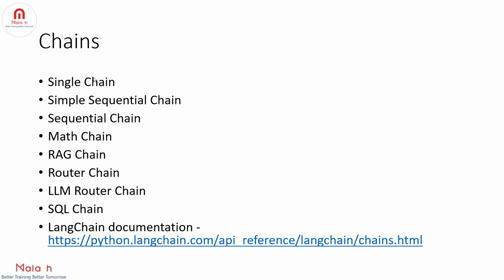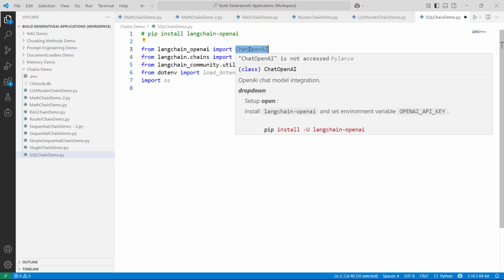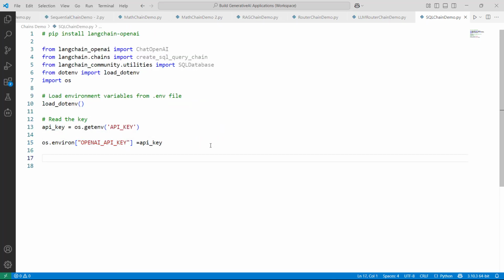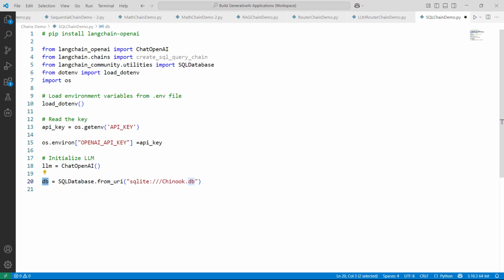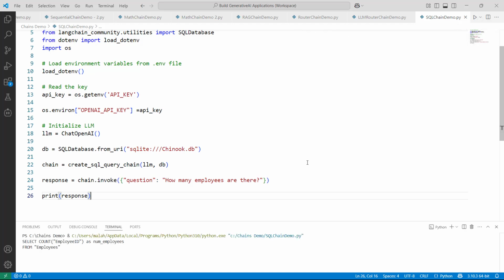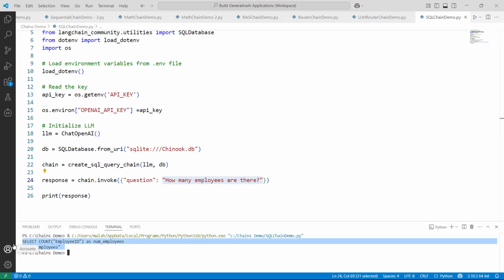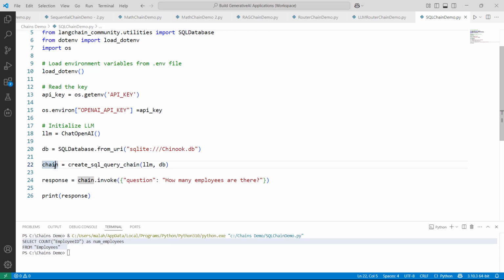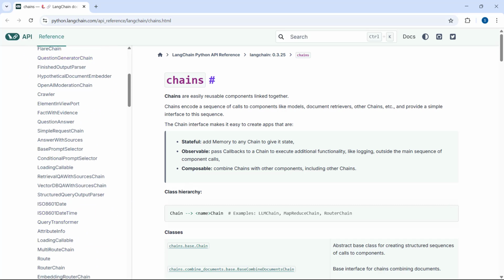#56 LangChain SQL Chain Explained | Query Databases with AI (Demo)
In this video, you’ll learn how the SQL Chain works in LangChain, with a clear hands-on demo.

SQL Chains allow Large Language Models (LLMs) to translate natural language questions into SQL queries, execute them on a database, and return accurate results—making it easy to chat with your data.

🔹 What you’ll learn in this video:
- What SQL Chain is in LangChain
- How natural language is converted into SQL
- Components of an SQL Chain (LLM + Database + Prompt)
- Step-by-step SQL Chain implementation
- Demo: querying a database using plain English
- Best practices & security considerations

This tutorial is perfect for LangChain learners, AI developers, data engineers, and anyone building AI-powered analytics or data apps.